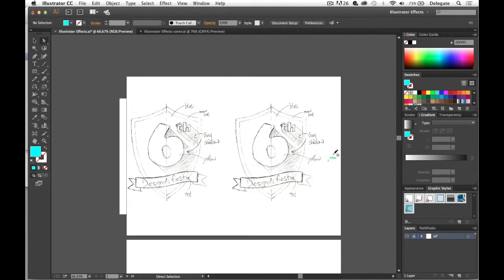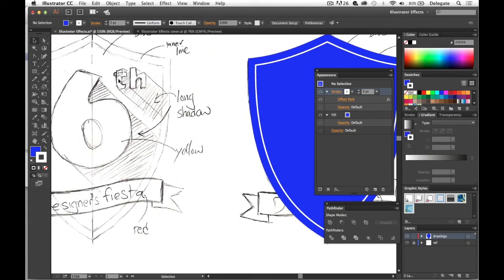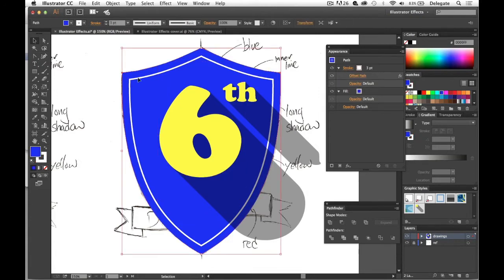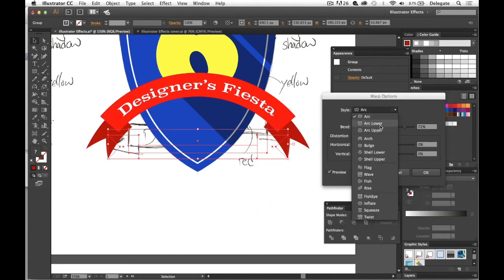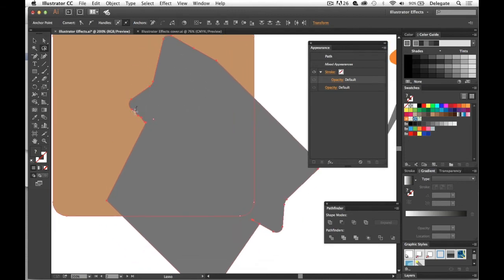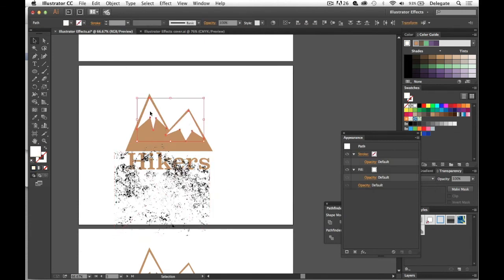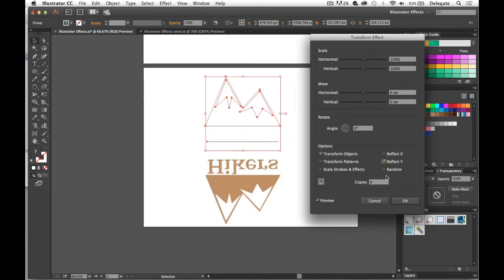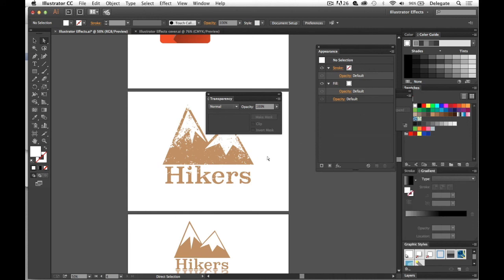Illustrator Effects Presentation - Ian Gilbert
Super-charge your artwork with effects in Adobe Illustrator. Using just a few tools, and a few effects too, discover how you can create quick, easy to edit and eye-catching effects that you and your customers will love.